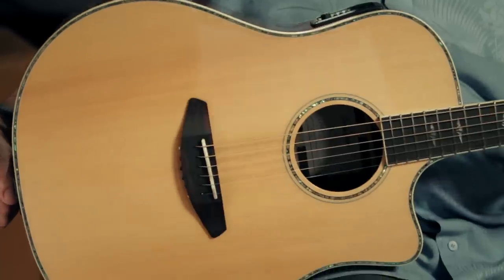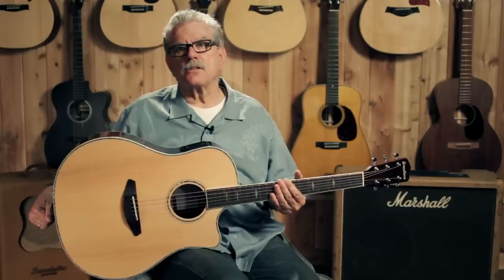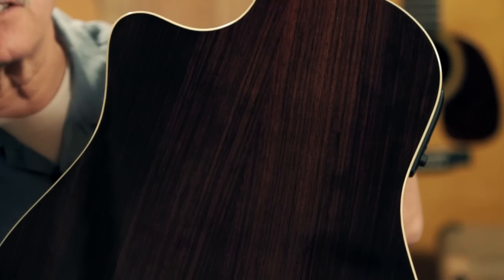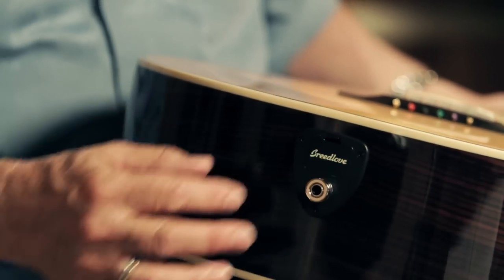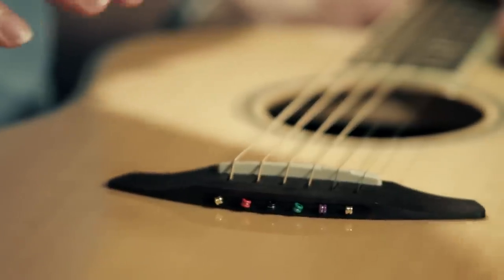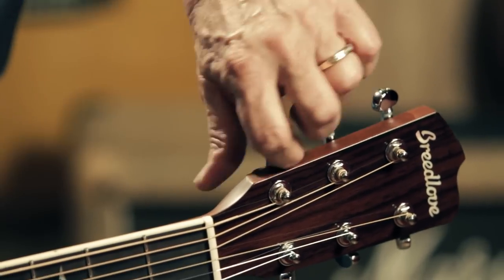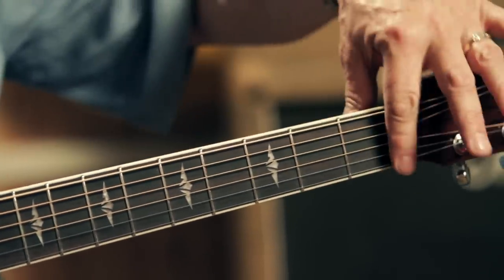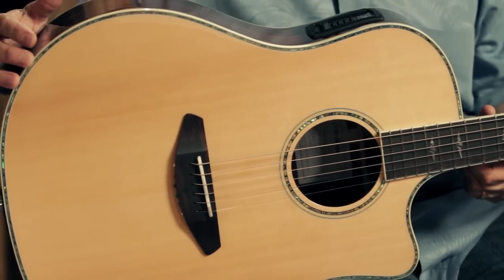Product Spotlight - Breedlove Stage Dreadnaught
Guitar Center's Product Spotlight showcases the Breedlove Stage Concert Acoustic Guitar.